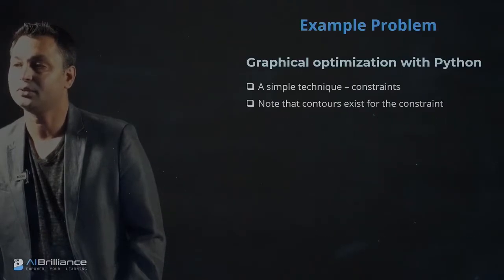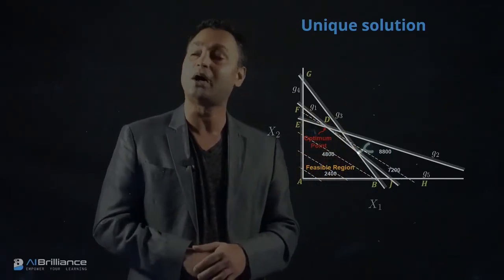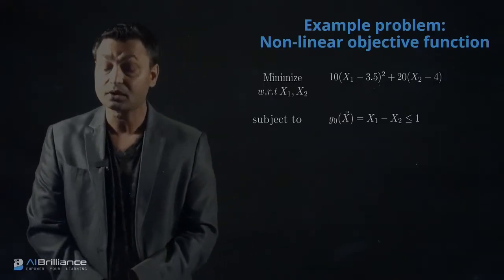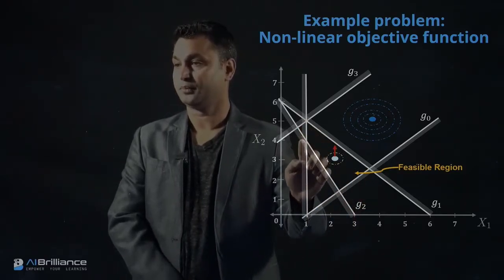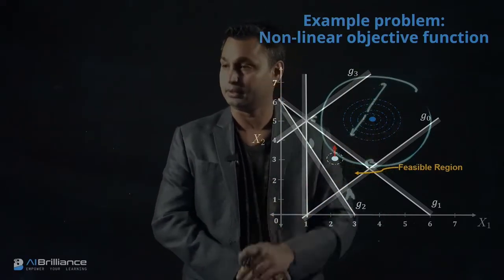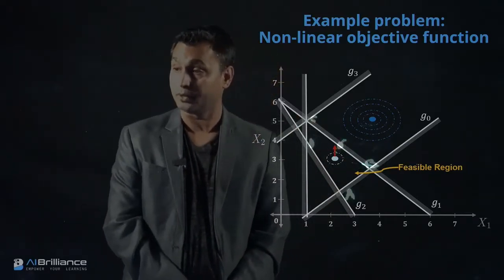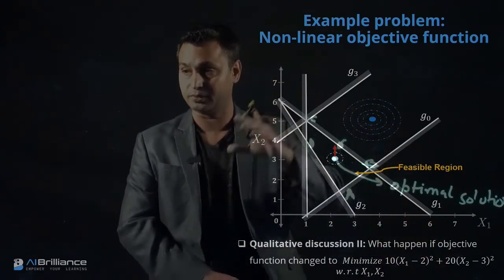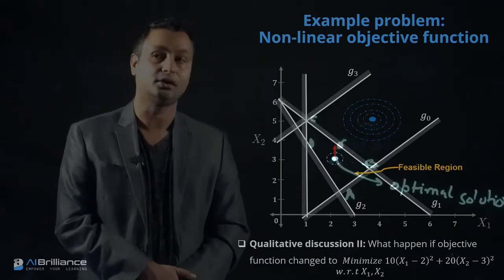Nonlinear Optimization Graphical Approach - II